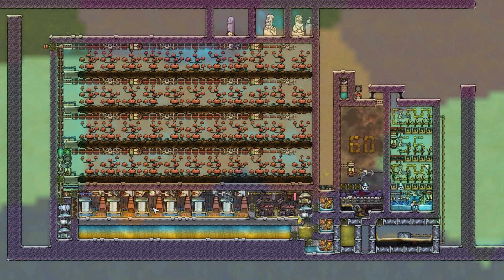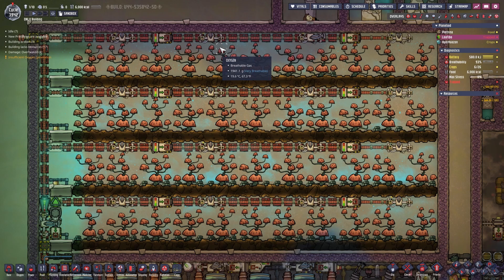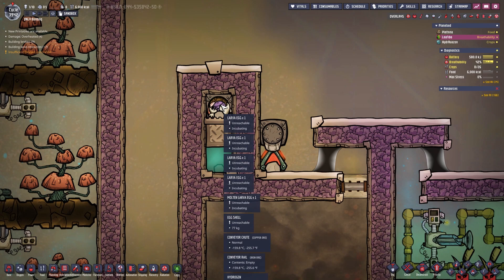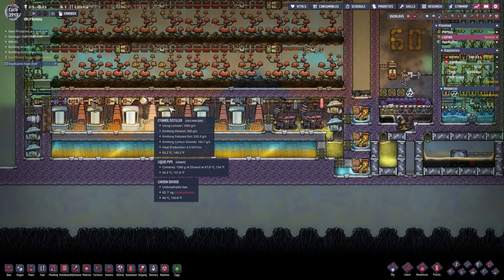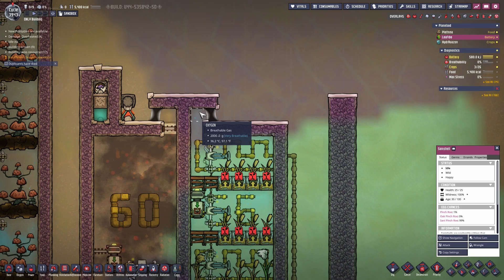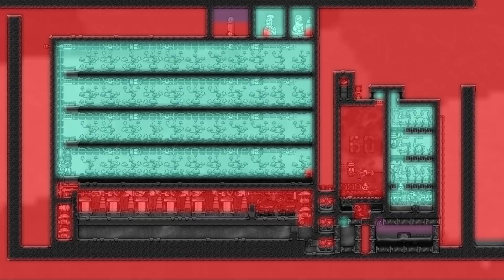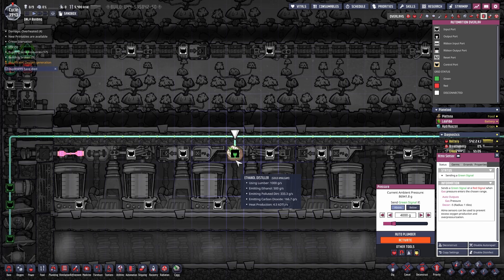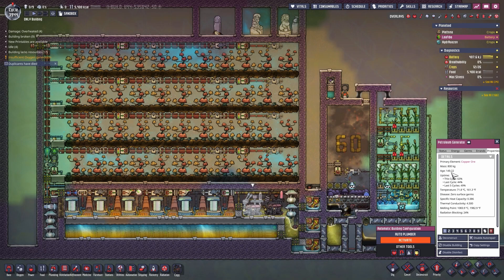Arbor Tree Power Setup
Arbor Tree Power Setup for the game Oxygen Not Inlcuded. Produces Sand when you use pokeshells, meat with slicksters and sanishells, polluted water can be used for thimble reed or oxygen production etc.

Hey Guys this is the LumaRaw Channel where i post relatively unedited stuff i want to share with you that doesn't necessarily belong on the   @Luma_   (Luma plays channel).